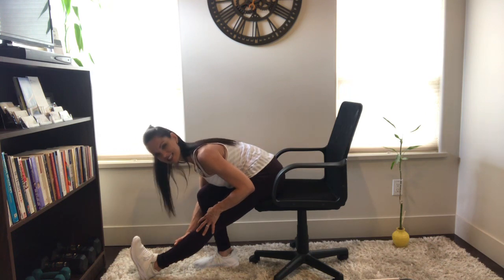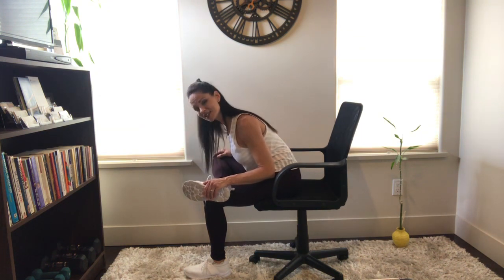Full Body Desk/Office Yoga Stretch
If you sit for long periods of time at your office or home desk, your body likely pays the price.

Take a few moments to breathe deeply and enjoy this quick series of yoga stretches you can do in your chair.

Remember to click "Subscribe" and the Alarm button (choose "all") to be notified of new videos I post - there are full length yoga videos as well as a variety of fitness classes.